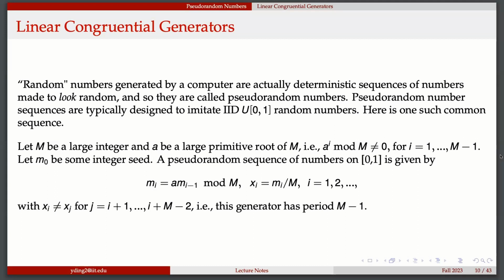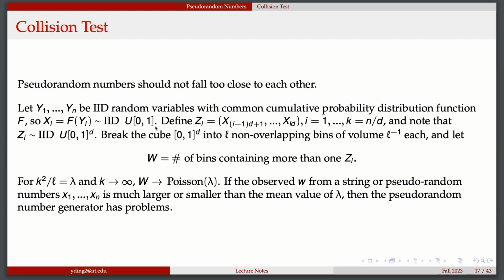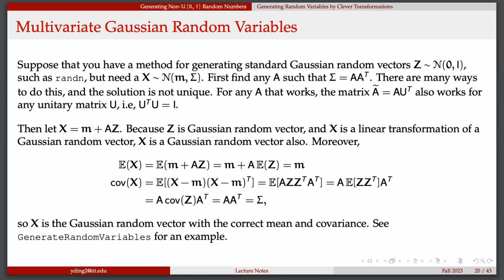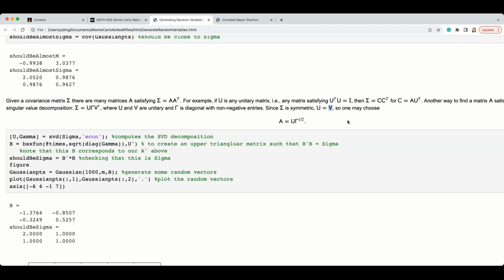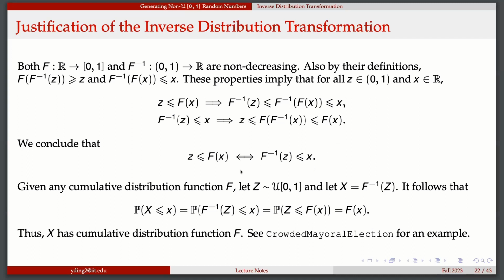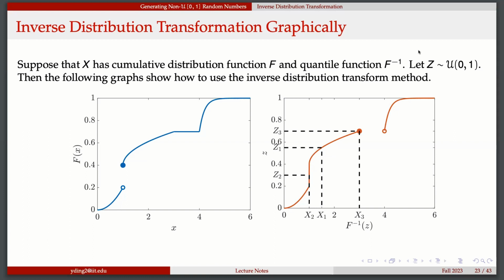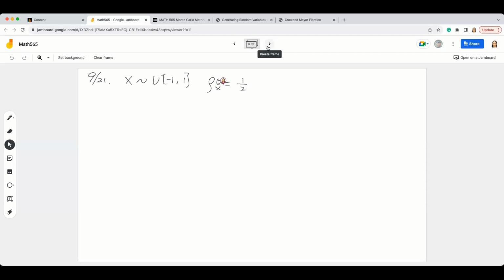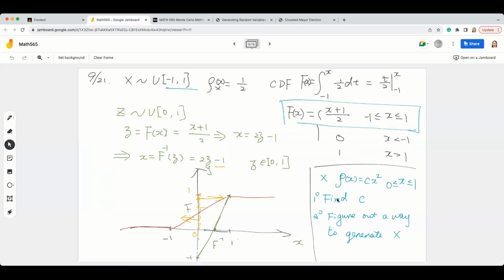Fall 2023 Monte Carlo Methods in Finance9-21-2023